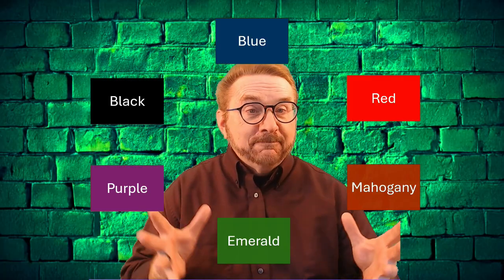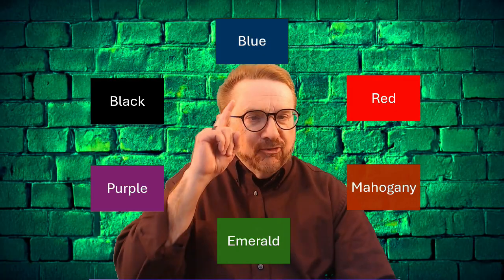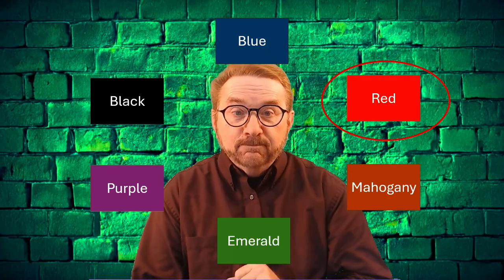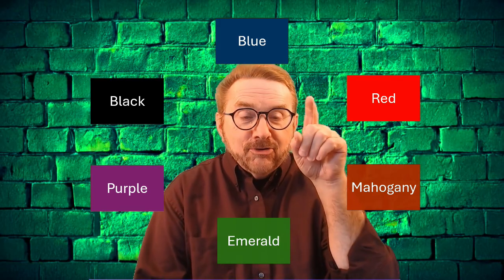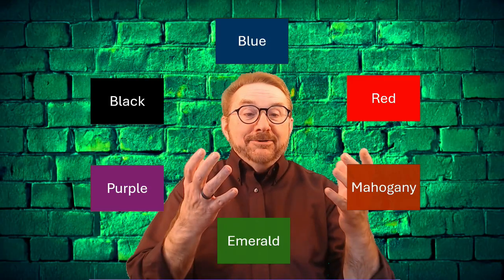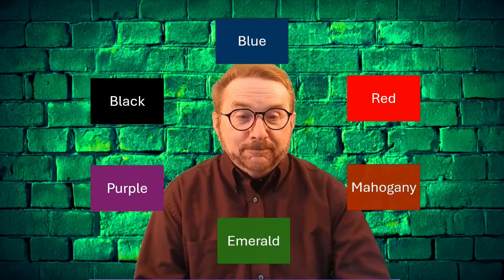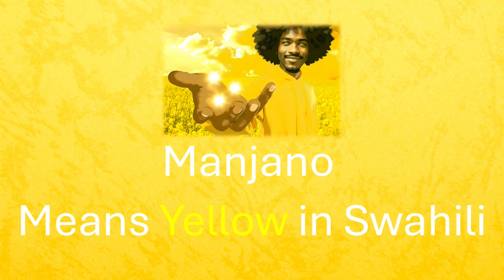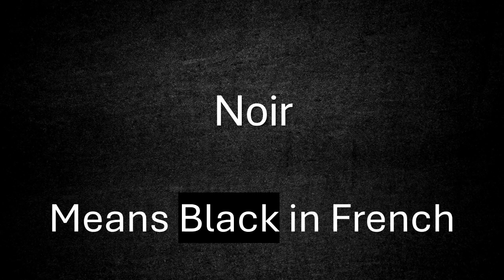Trouble on Pluto Session Three Awesome Art Faith Based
Zane Black - Video for Session Three of the Faith-Based Field Guide for Trouble On Pluto